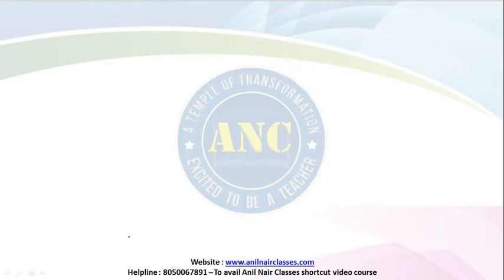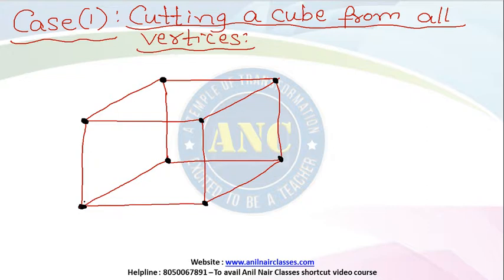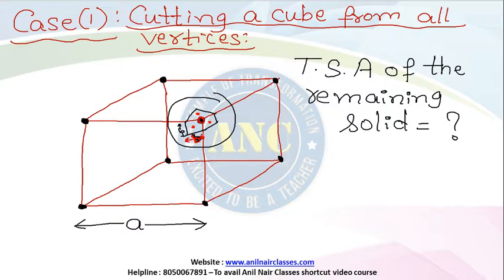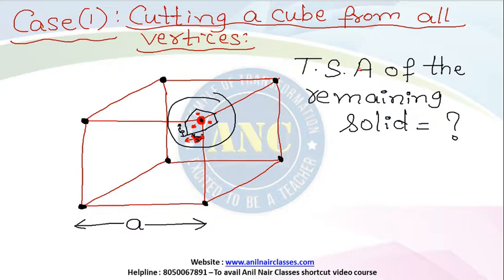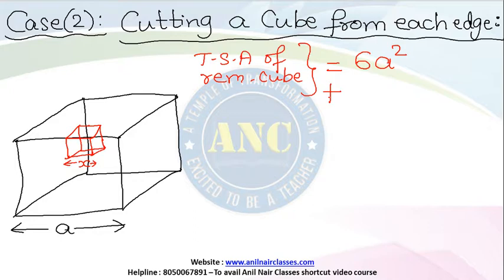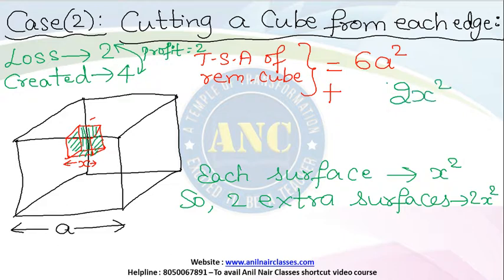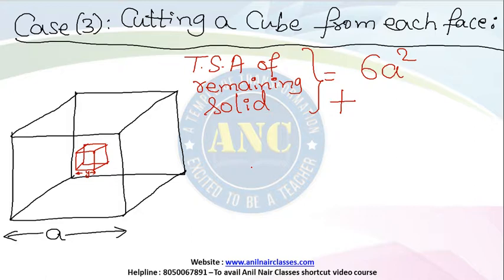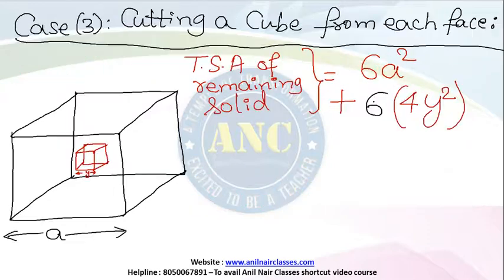Mensuration 3D Session 2 by Ajay Kumar